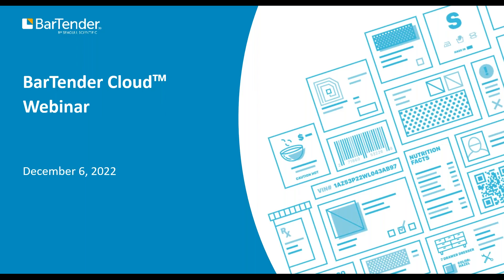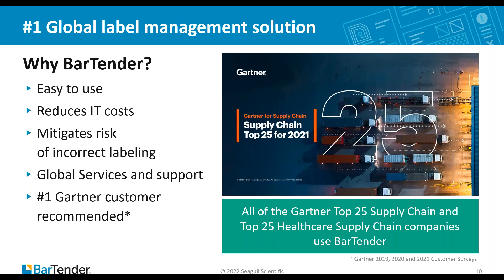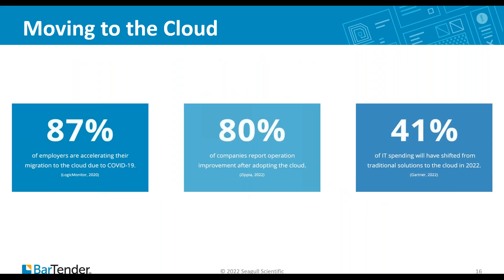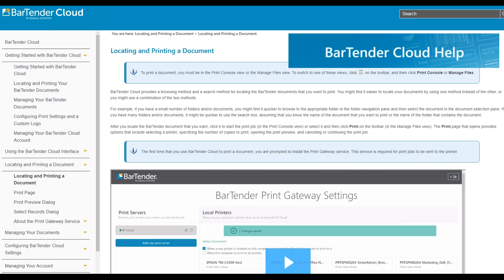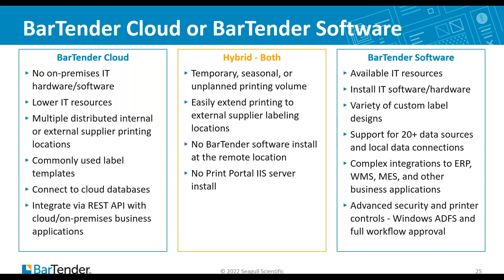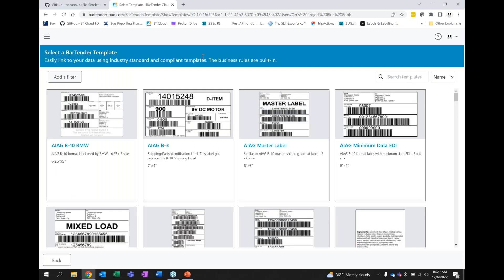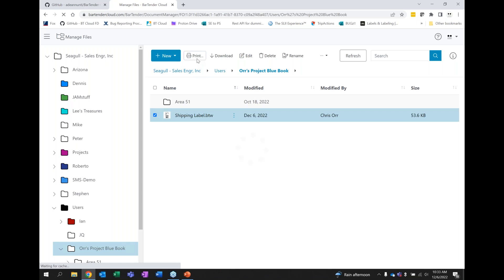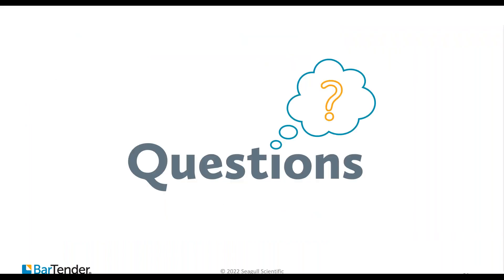New Product Webinar: BarTender Cloud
The next revolution in barcode and RFID labeling is here!
See how BarTender Cloud simplifies your label printing operations, optimizes logistics and productivity, and lowers IT burden.